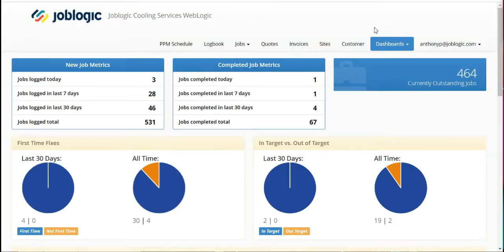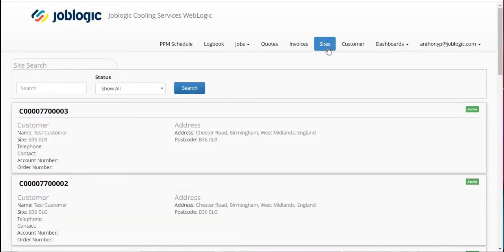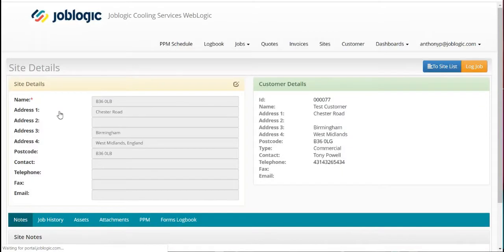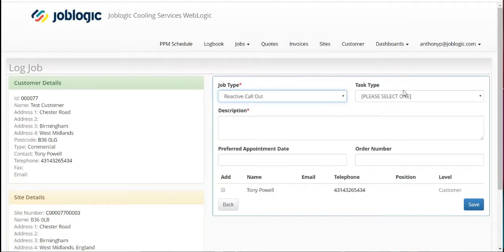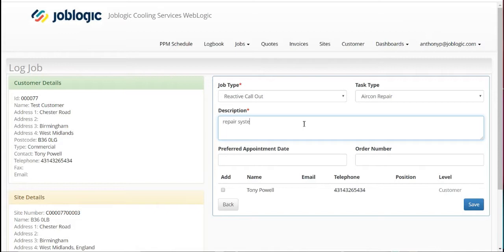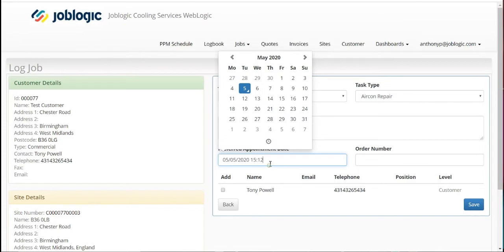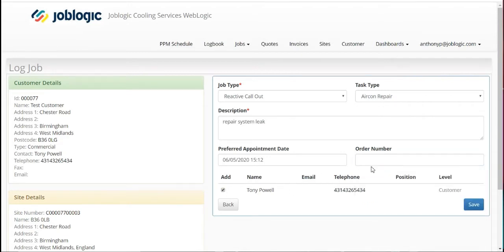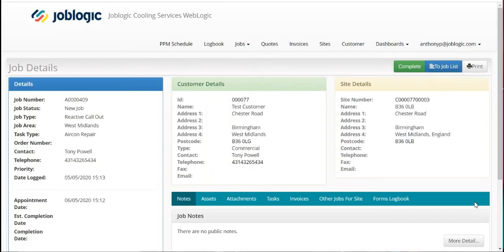How-To Guide | Logging a Job via the Customer Portal | Joblogic®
Use the Customer Portal to allow a client to log a job directly to the contractors Joblogic system.

ABOUT JOBLOGIC